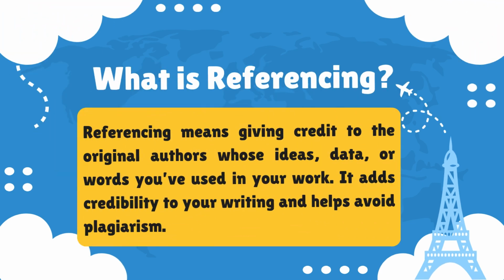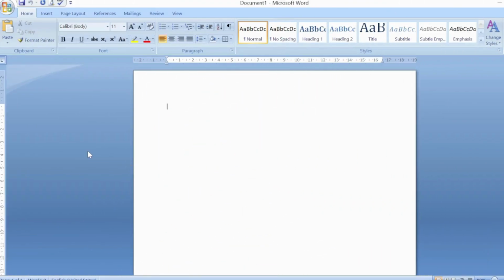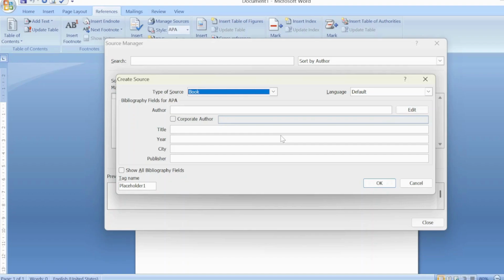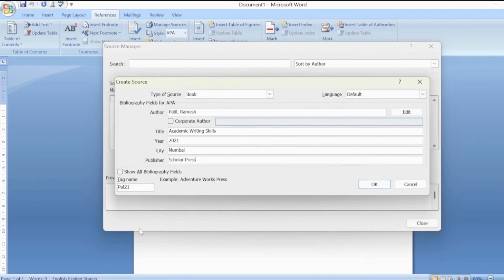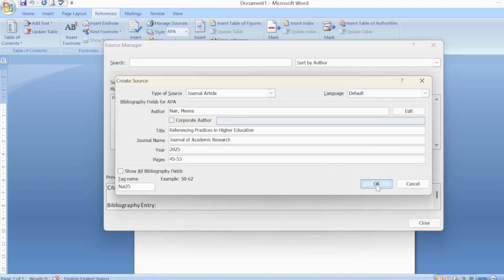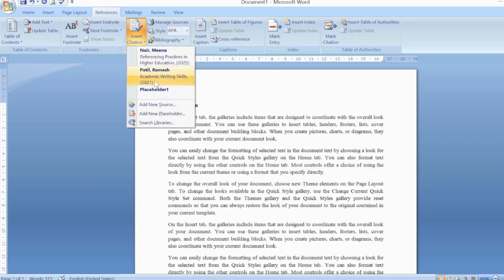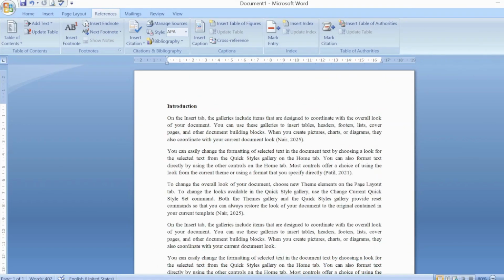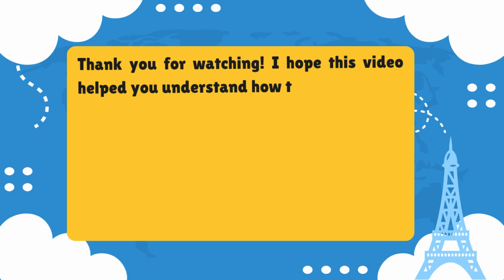How to add Citations and References using MS Word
In this video, learn how to add citations and generate references automatically using Microsoft Word’s built-in referencing tools. Whether you're a student, teacher, or researcher, this tutorial will guide you through:
1. Choosing a citation style (APA, MLA, Chicago, etc.)
2. Adding new sources (books, articles, websites, etc.)
3. Inserting in-text citations
4. Creating and updating your bibliography/reference list
5. Managing your source list for future use
Perfect for assignments, dissertations, research papers, etc.